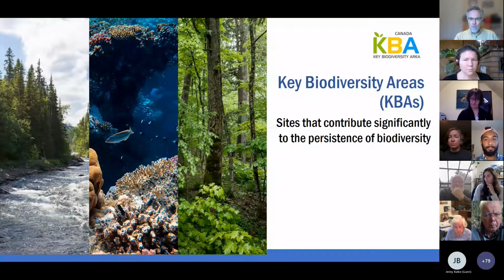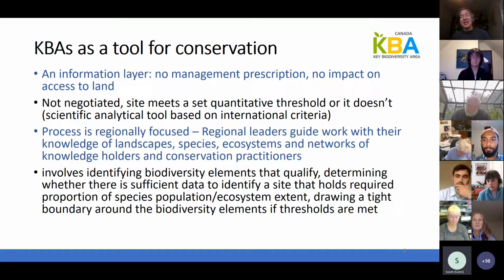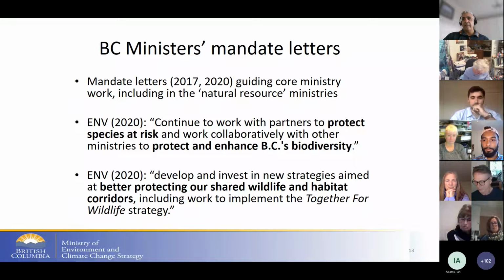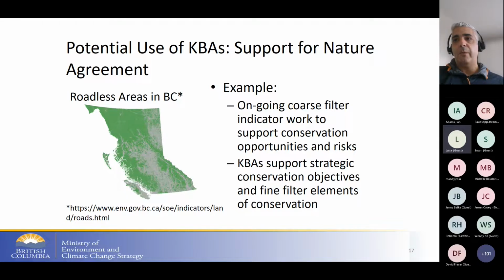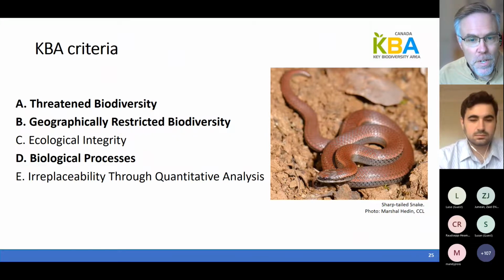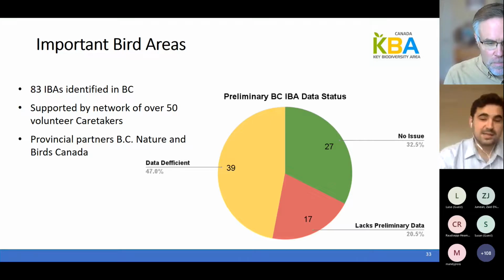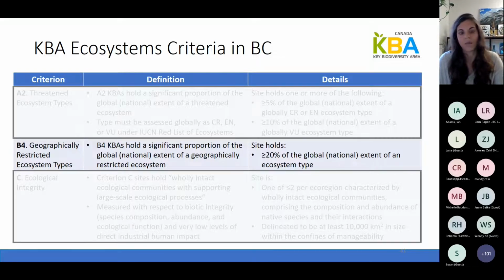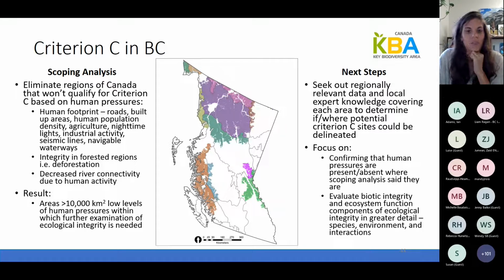Key Biodiversity Areas in British Columbia: Updates and Next Steps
A KBA regional webinar hosted on Oct 26, 2021.

Key Biodiversity Areas (KBAs) are sites that contribute significantly to the persistence of biodiversity globally or nationally. The Global KBA Standard, and Canada’s National KBA Standard, provide objective criteria to identify and recognize these areas. KBAs bring together a range of efforts developed for different elements of biodiversity (birds, plants, mammals, ecosystems, etc.) creating a comprehensive, robust and quantitative tool. Areas may be recognized as key because they contain rare or threatened species or ecosystems. They may also be areas where animals gather in large numbers for part of the year, intact areas that are undisturbed by industrial development, or areas of irreplaceable habitat. The identification of KBAs in British Columbia will allow for more informed conservation efforts, including land‐use planning and economic development.

Over a year into the process of identifying KBAs in BC, we are immensely grateful for the time and expertise of all those who have already contributed to the process. Join for a (re)introduction to the process, an update on the work done so far, and information on further opportunities for involvement.